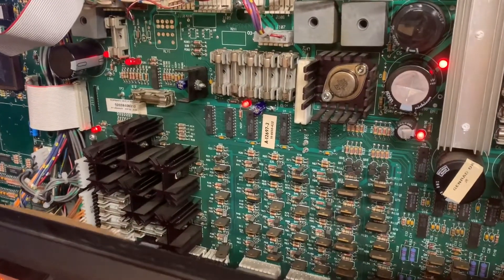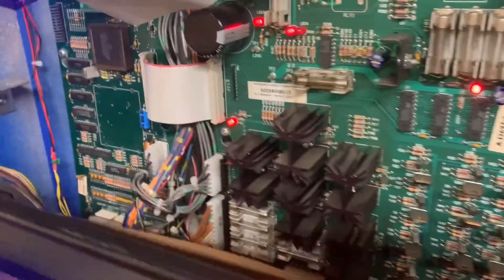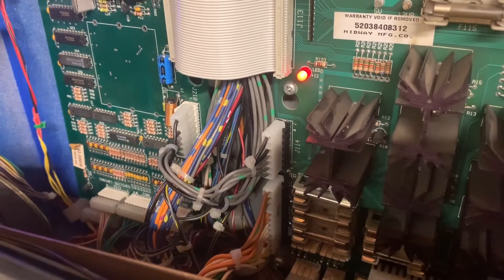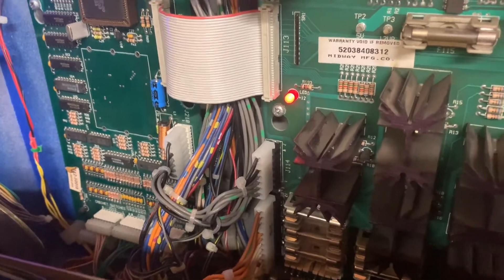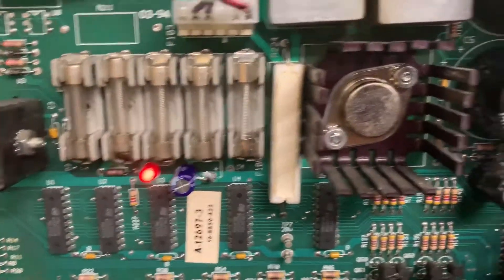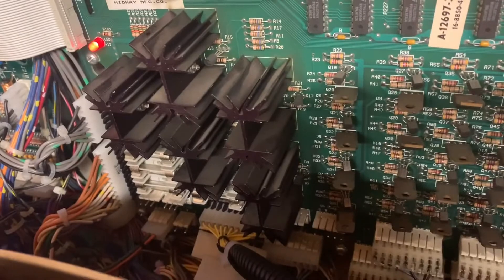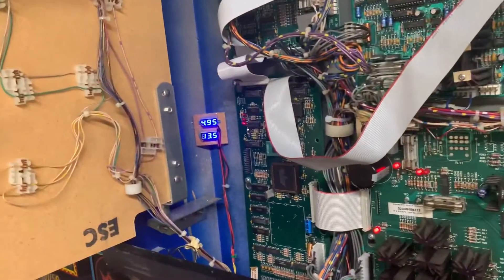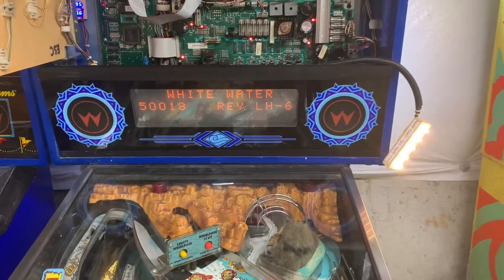Addams Family WPC-089 Power/Driver Board Burned GI repair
Being an Addams Family board, it had a LOT of ours on it. Typical of that was the burn at J115. It's impossible to tell if someone prior to the current owner was working on the board, and that work, combined with the typical damage, caused the loss of several through holes and eyelets.

While a more expensive process can be used to replace the solder pads, it's hardly worth it for this kind of repair. I've used a "wire stitch" to repair 8 of the through holes at J115 on this board.

Along with the normal refurbishment of replacing power and GI headers, C2 (which leaks), C4 and C5 (both in the 5VDC circuit and sometimes responsible for game resets), this board is now rock solid and will perform well for many years to come.